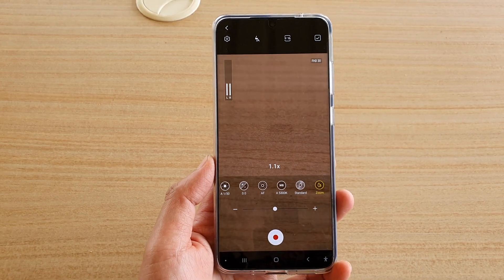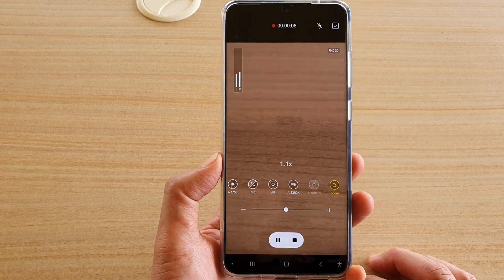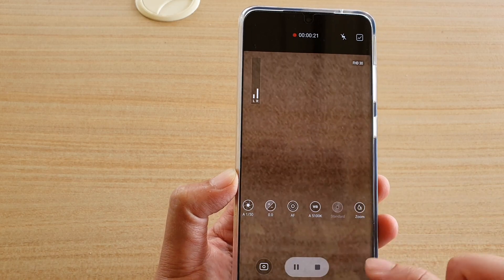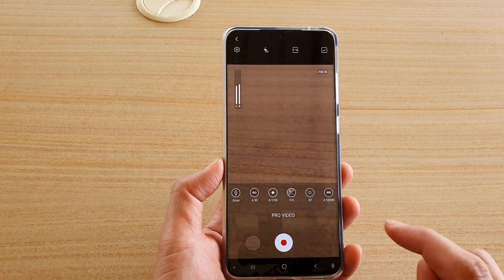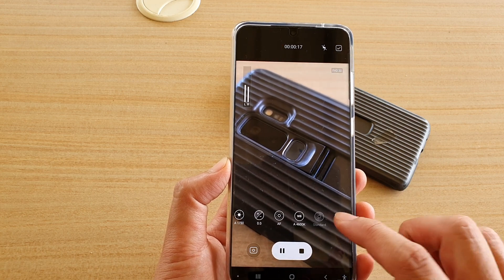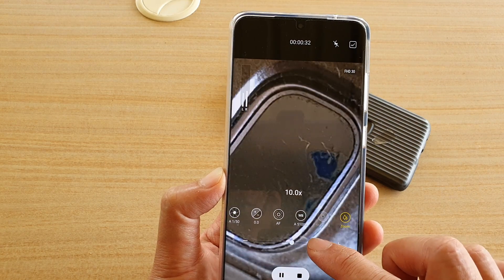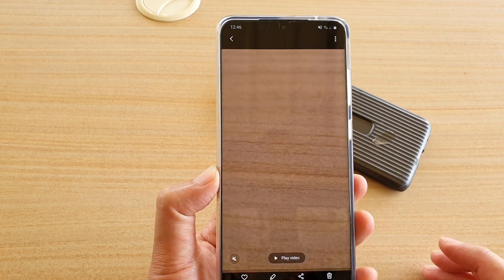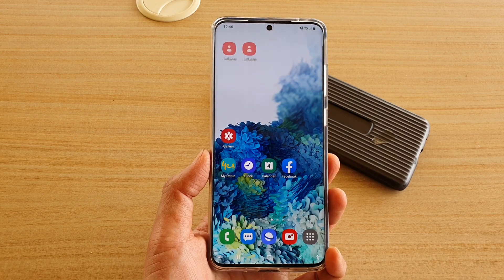Galaxy S20/S20+: How to Zoom In/Out While Recording a Video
Learn how you can zoom in our out while recording a video on Galaxy S20 / S20 Plus / S20 Ultra.

Android 10.